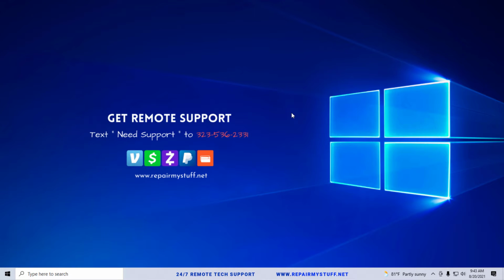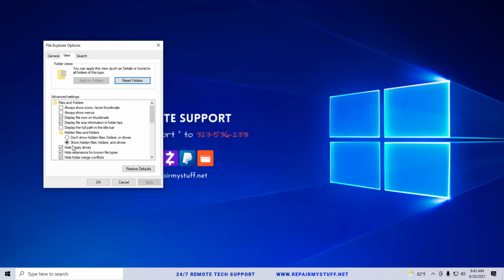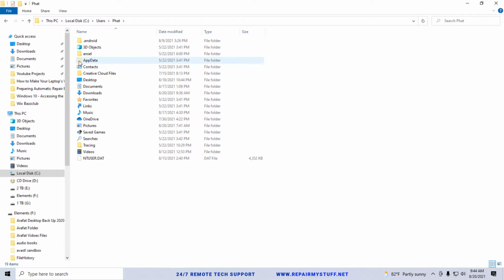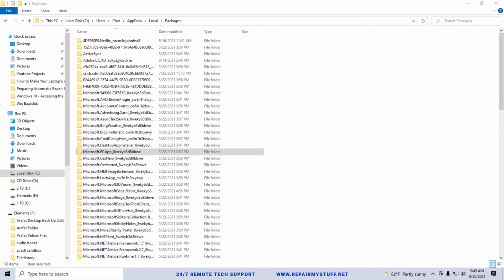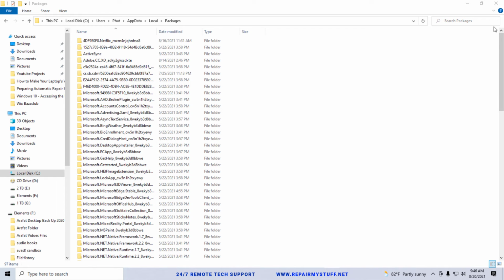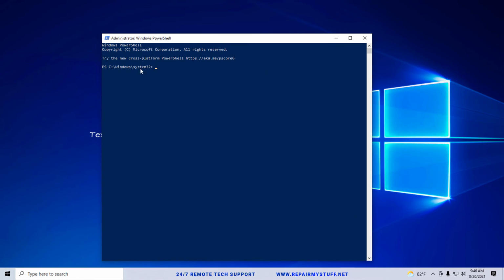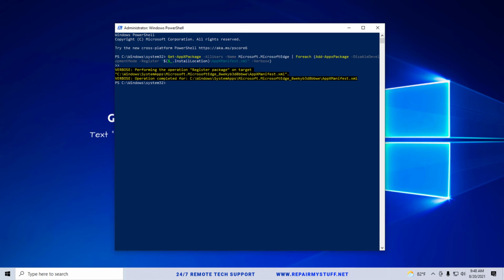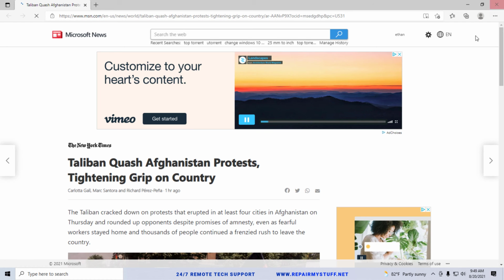How To Repair Microsoft Edge In Windows 10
How to repair Microsoft Edge on Windows 10
Open Settings.
Click on Apps.
Click on Apps & features.
Select Microsoft Edge from the list.
Click on the Advanced options link. ...
Click the Repair button to try and fix Microsoft Edge if it's not working correctly without affecting your browser data.